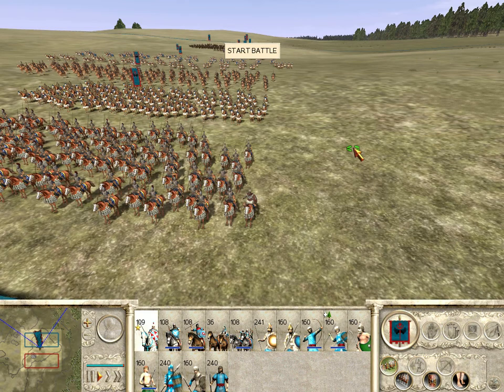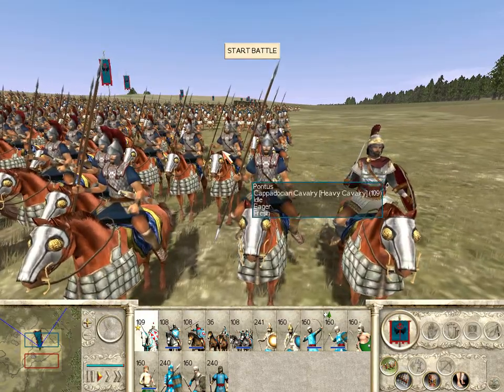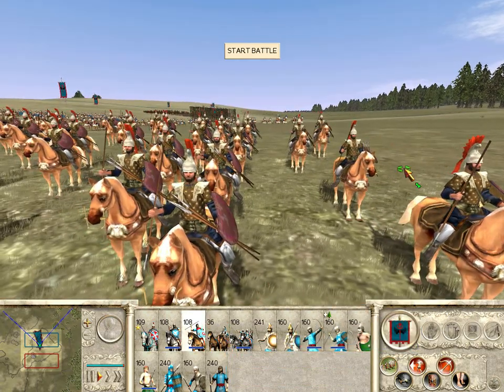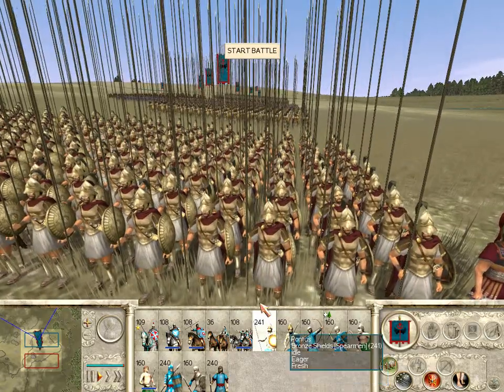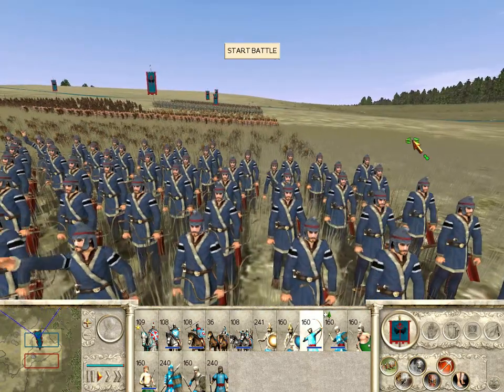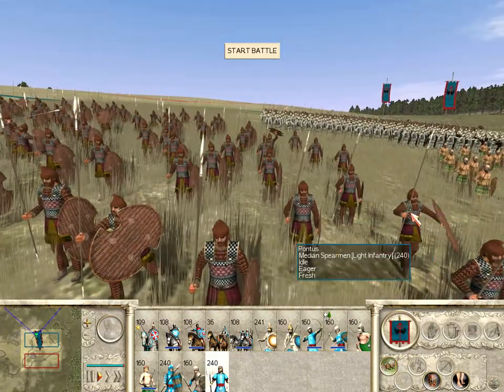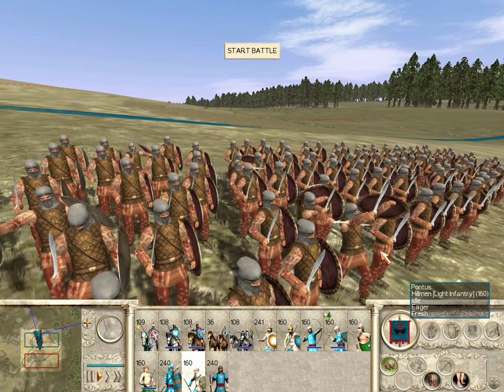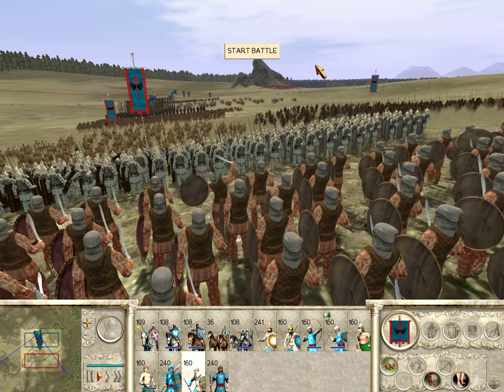Rome Total War reskin of Pontus.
I re skin Pontus this time.
GREEK USA CLAN multiplayer mod for vanilla Rome 1
Thanks to TONE and Roma Surrectum team for many of the models and skins.
This mod only changes names and skins so you can use it online against people who do not have the mod installed.